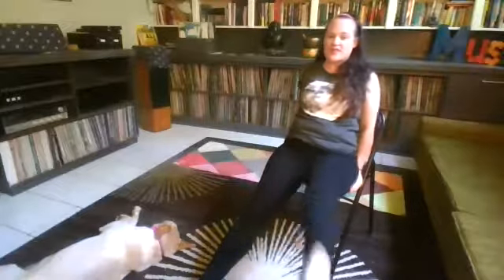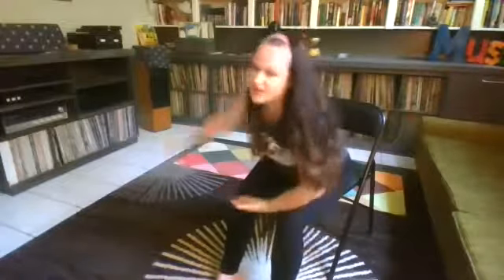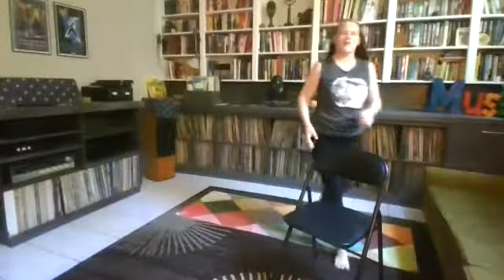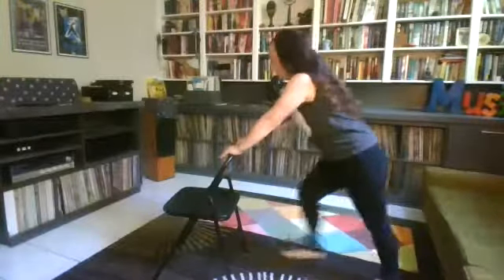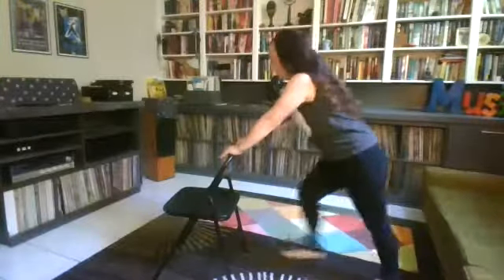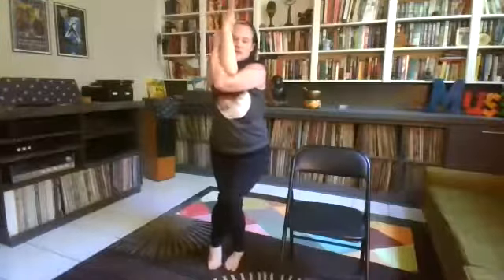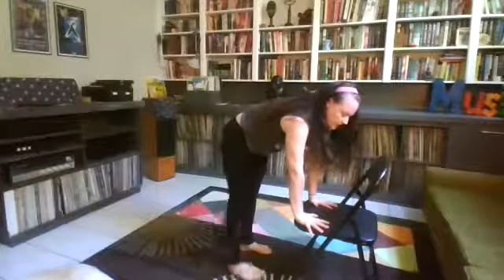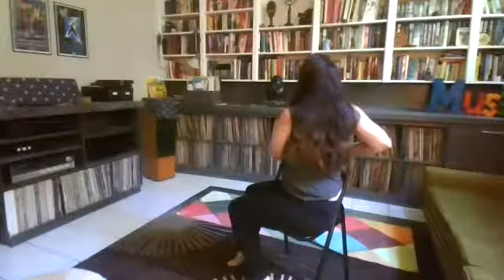Chair Yoga, Low Back, Legs 6/12/2020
My doggy friends joined in on this practice.